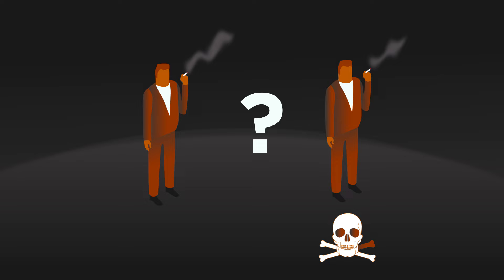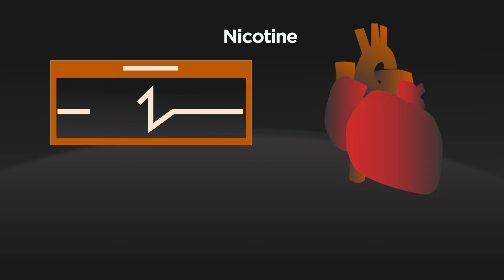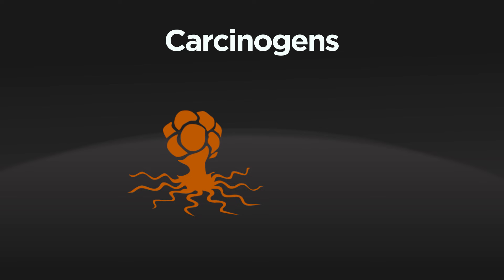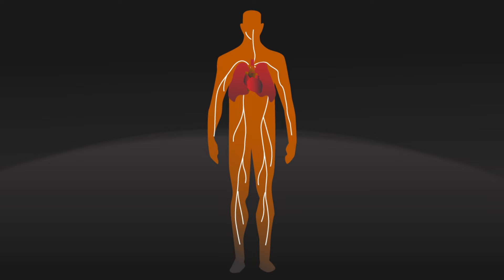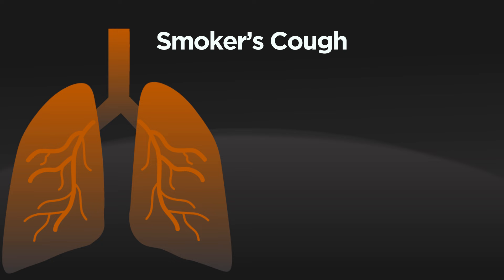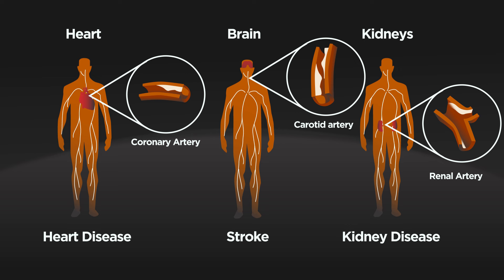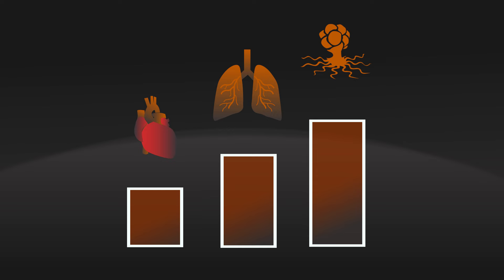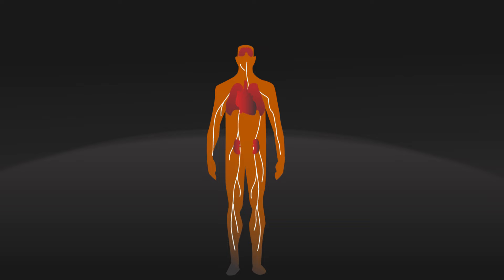Dangers of smoking | Health | Biology | FuseSchool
Did you know that smokers are twice as likely to have a heart attack? And that one in two smokers will die from a smoking-related disease.

In fact all of these things are negatively affected by smoking… pretty much every organ in your body!

Circulation; Heart; Lungs; Mouth and throat; Stomach; Brain; Skin; Reproduction and fertility; Bones

We all know that smoking is bad, but do you know why?

That’s what we’re going to discover in this video.

When you pass someone smoking, does it make you cough or your chest feel tight?

Perhaps you thought it was the smell?  It’s actually because you’re inhaling dangerous substances into your body.

Nicotine is a toxin that stimulates your body to produce adrenaline. This increases your heart rate and raises your blood pressure, thus making your heart work harder. It is also addictive, which is why it’s very difficult for smokers to quit.

Tar contains over a thousand chemicals. It forms a tacky brown or yellow residue - which is why some smokers have stained teeth. And if you could see them - stained lungs too.

Some of the chemicals in tar are carcinogens - so they cause cancer, making lung, mouth and throat cancers more common in smokers.

The last culprit you need to know about is Carbon Monoxide. It is an odourless, colourless and extremely poisonous gas. The carbon monoxide permanently binds to haemoglobin in your blood, blocking oxygen from binding.

So oxygen can’t be transported around the body and used for respiration, causing shortness of breath and fatigue. Your heart once more has to beat even faster to supply the body with the oxygen it needs.

Let’s now look at some diseases caused by smoking...

Emphysema is when the tiny structures in your lungs called alveoli, break down.

As alveoli are responsible for gas exchange, this is not good news. The inhaled smoke causes the walls of the alveoli to weaken and decrease in surface area, making gas exchange less efficient. Unsurprisingly, breathing becomes much harder and smokers are much more at risk of coughs and chest infections.

Smoking also causes the cilia in the lungs to become irritated, and produce excess mucus.

So that’s the lungs. And we saw earlier that nicotine and carbon monoxide make the heart work much harder.

Now the blood vessels.

Plaque building up in the coronary arteries, so the ones that transport oxygen rich blood around the heart, can over time cause a blood clot to form, which cuts off some of the heart muscle and causes it to die. This is the most common cause of heart attacks.

So we’ve seen that smoking increases your risk of heart, lung, kidney disease, strokes and cancers.

Smoking can also make your bones more brittle and so more likely to break. And also it can greatly reduce fertility in both men and women.

So, now you know some of the harmful effects smoking has on your body and why we’re told not to do it. But the good news… once you stop smoking, your health improves and your body will begin to recover. It’s never too late to give up!